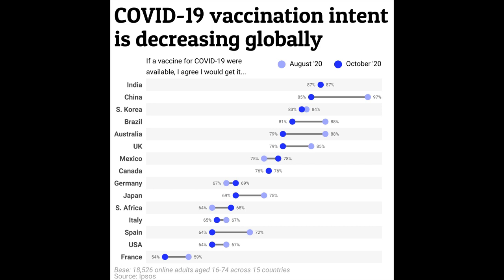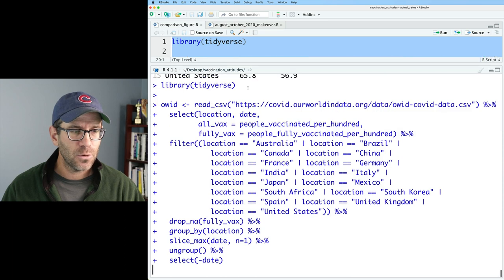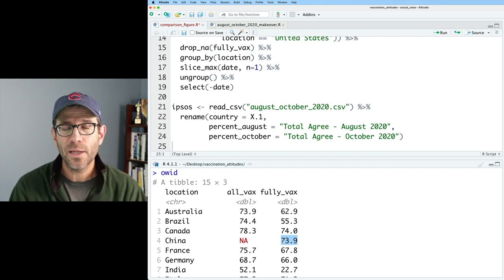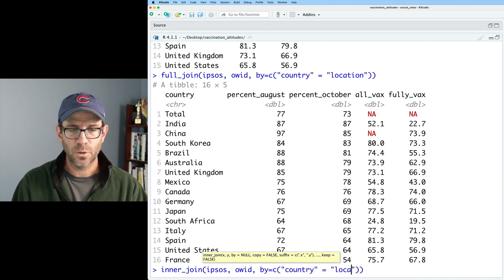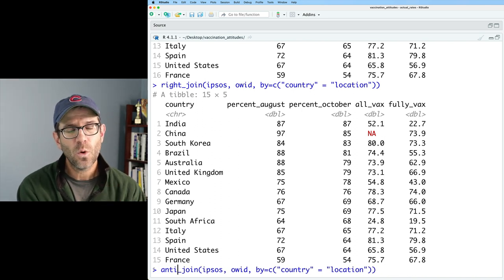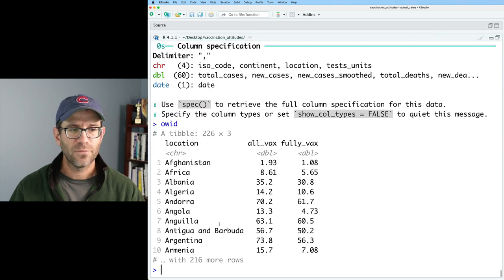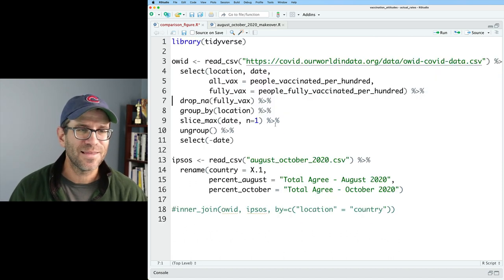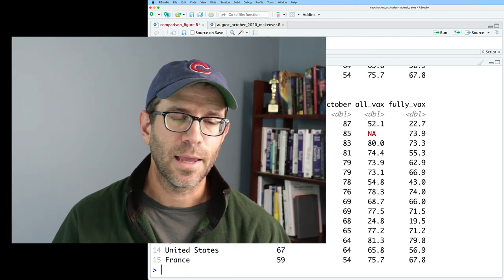Using dplyr's join functions in R to filter and merge data frames (CC164)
The ability to use dplyr's join functions to merge and filter data frames in R has made life so much easier than trying to do the same thing with base R. In this Code Club, Pat will demonstrate how to use and the difference between full_join, inner_join, left_join, right_join, and anti_join. He'll demonstrate how to use these functions with a massive data frame that we downloaded from Our World in Data that describes COVID-19 vaccination rates by country and day.

0:00 Joining data frames
3:52 full_join: returning all of the data
4:41 inner_join: returning the overlapping data
5:32 left_join and right_join: returning data in the left or right data frame
6:23 anti_join: returning the missing data
7:44 Using joins to filter data
9:50 Different methods of specifying which column to join by
11:07 Putting it all together